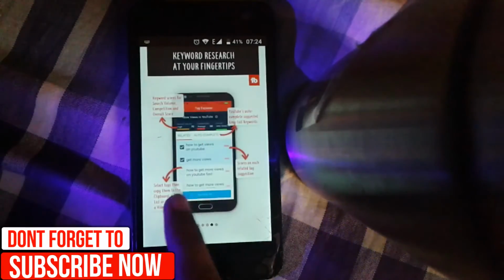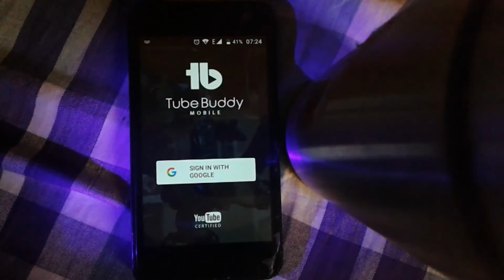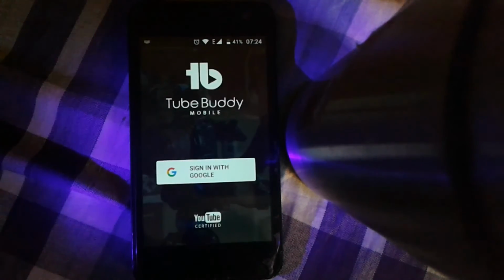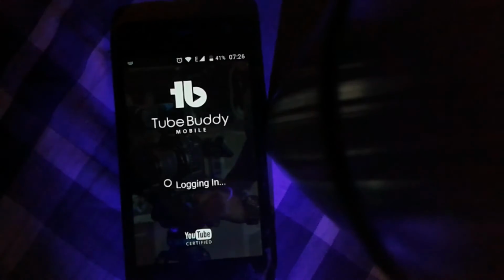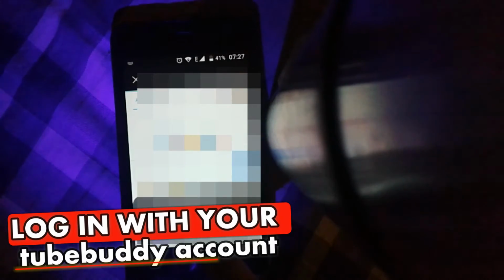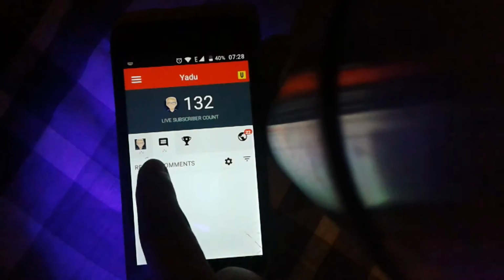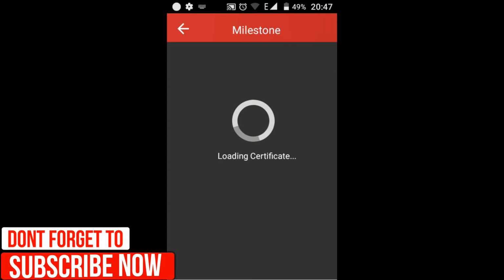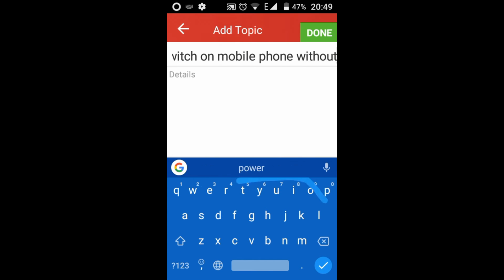TOP BEST App for YouTubers (2019)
This video is about the released Tubebuddy application made for Android which is also available in the iOS devices also..